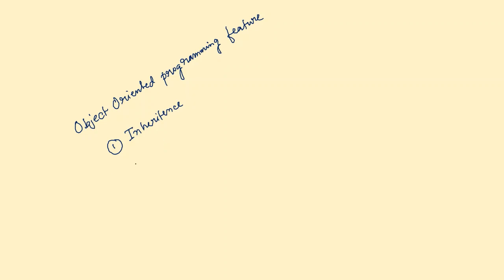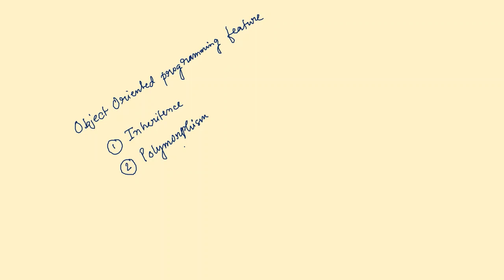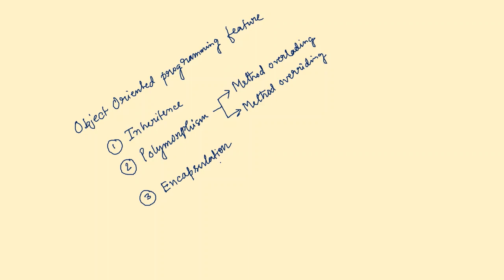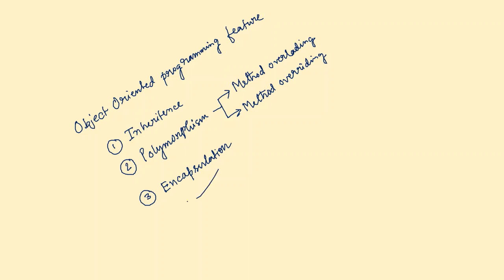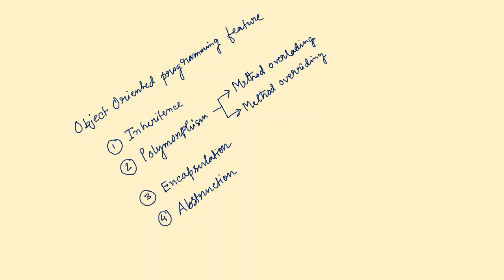Python OOP concept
What is Object Oriented Programming in python.